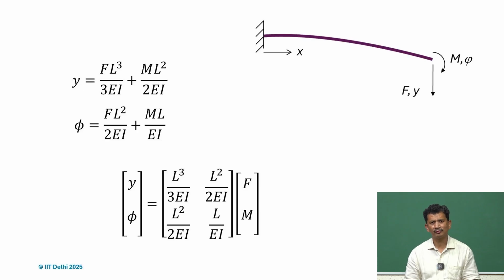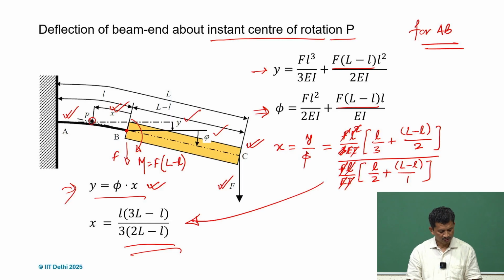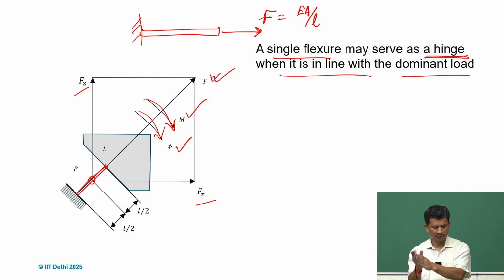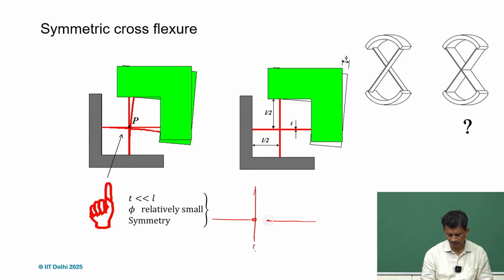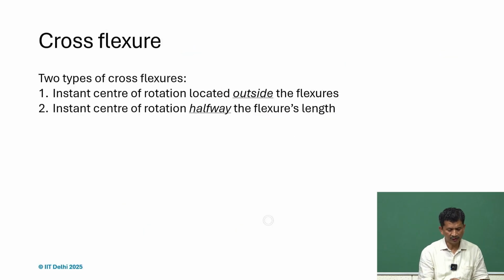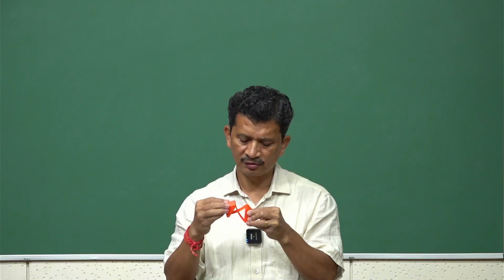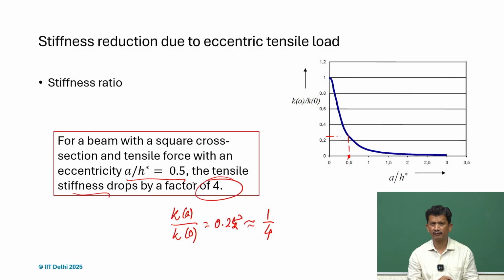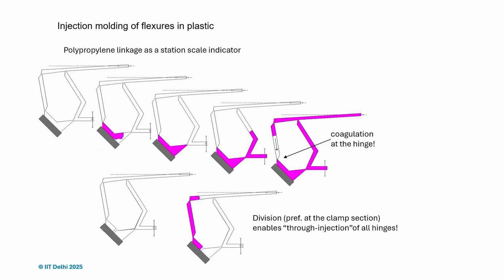Flexures as Hinge (Lecture 21)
• Flexures in bending: Instant centre of rotation
• Single flexure as hinge
• Loadability and stiffness
• Cross flexure - asymmetric & symmetric
• Example mechanisms using cross flexure as hinge
• Realization using injection molding of flexures in plastic